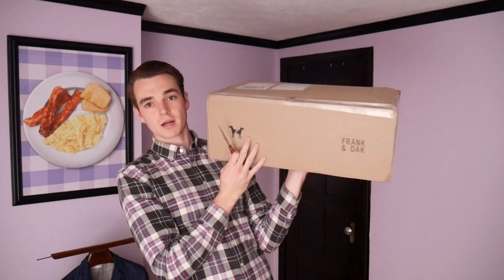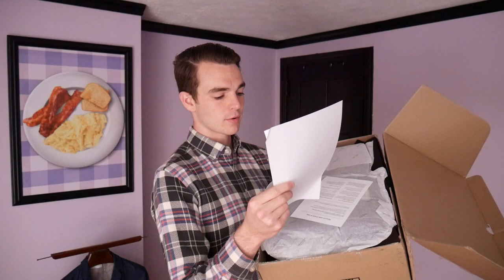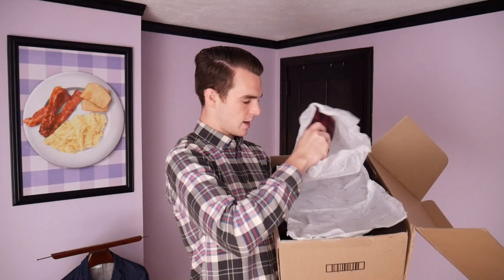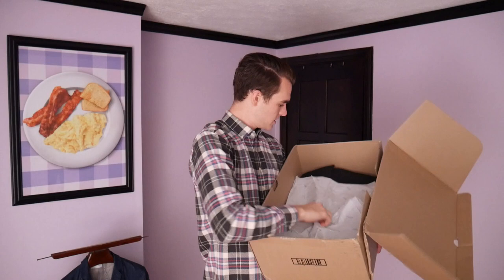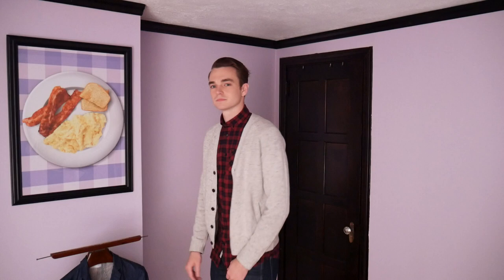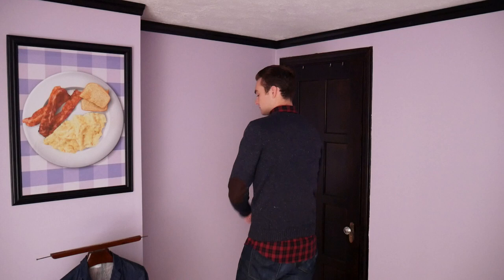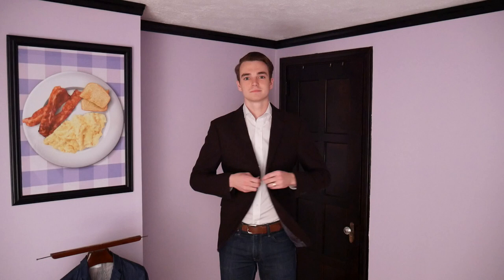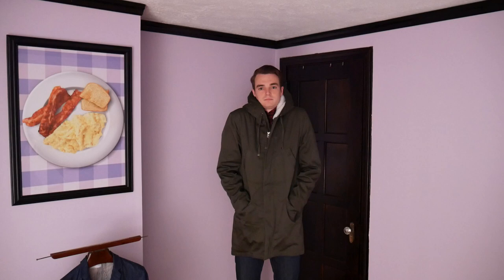October 2015 Frank and Oak Crate Unboxing and Review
Clothes I chose for my Hunt Club crate this month:
Plaid Flannel Shirt in Red
Donegal Crew Sweater in Night Heather
Donegal Cardigan in Light Beige
Double-Breasted Peacoat in Charcoal
Down Filled Fishtail Parka in Charcoal
Bernard Wool Blazer in Dark Burgundy

This video is completely unsponsored, I am unboxing on camera because I love the brand and want to share better menswear with the world. Have a product you would like me to review?

Frank and Oak October New Nordic Issue

The Kavalier is an independent review network for menswear from online only retailers including Everlane, Beckett and Simonon, Frank and Oak, Bonobos, Five Four Club, Mizzen and Main, Trunk Club, Jack Erwin, Foremost Edition, Dapper Classics, Hall and Madden, Mondaine Swiss Watches, Casper Mattresses, Hue light bulbs, Banana Republic, J Crew, Satchel and Page, Marine Layer, Suitable, Indochino, Gustin, and more!

From Frank and Oak:
The mission is simple: help a generation of men dress and live well. Frank & Oak began with an inventive approach to integrating design and technology – all for the purpose of helping men buy the clothes and accessories they crave at reasonable prices.

A Different Approach
With our vertically integrated structure (meaning we do it all ourselves, by the way), we stay clear of the clothing industry’s markups and middlemen. We’ve put ourselves in a position to ensure quality at every touch point.

In short: we can design and deliver quality every single month with the greatest attention to detail. Whether it’s the subtle engraving of a Frank & Oak button, or the entirety of our personalized experience, the goal is to make it remarkably easy for you to look good.

Committed to Quality
Constructing the perfect garment is no simple task, but one we’re committed to. From sourcing the highest quality cotton blends from the best mills around the world, to statistical analysis of fits and seasonal preferences, we’re personalizing your shopping experience for uncompromised quality and exceptional value.

Imagined In The Mile End
Nestled northeast of Montreal’s city center, our head office can be found in the cultural hotbed known as the Mile-End. Rich in history, the famous rues St-Viateur and Fairmount are lined with stylish boutiques, showrooms, cafes, and our favorite watering holes. On every corner you’ll find like-minded young people who share a passion for building anew while maintaining the local legacy — the constant flow of imagination is our inspiration.

A New Generation Of Company
“This is day one.” It’s a phrase we’ve been repeating for over a year and a half now, but it’s something that’s become a fundamental part of our team’s culture — we’re just getting started. After a few twists and turns, our team of highly motivated designers, developers, and artists have simply become frustrated trying to find the clothes we want to wear. We consider ourselves a brand of builders — one that inspires self-starters around the world to do the same.

Let’s Change Retail
What started as a team of two handling everything from photography to modeling quickly grew to a team of more than eighty people. It’s still day one though, and we’re looking to add even more motivated and talented people to bring Frank & Oak to the next step of its already staggering growth.

The Kavalier is an independent review network for menswear from online only retailers including Everlane, Beckett and Simonon, Frank and Oak, Bonobos, Five Four Club, Mizzen and Main, Trunk Club, Jack Erwin